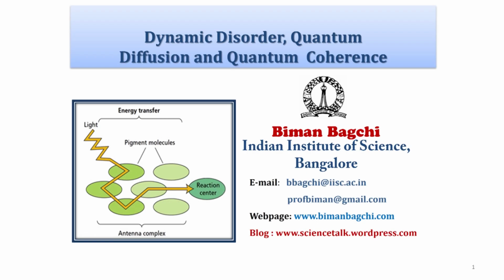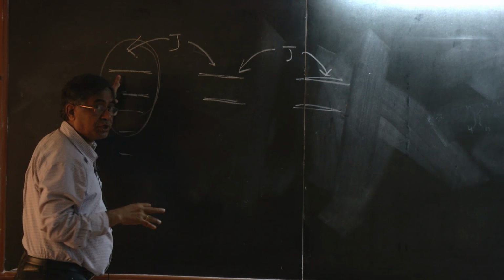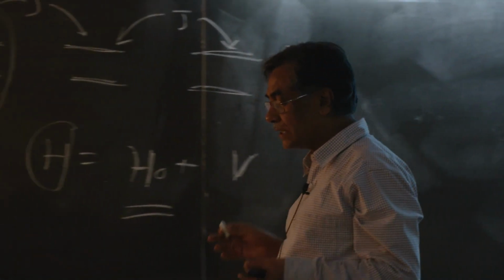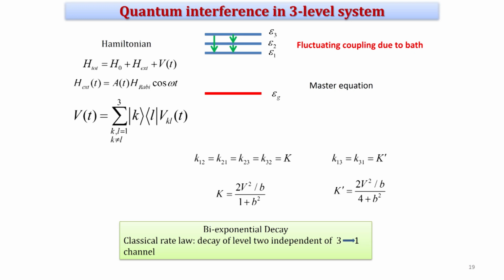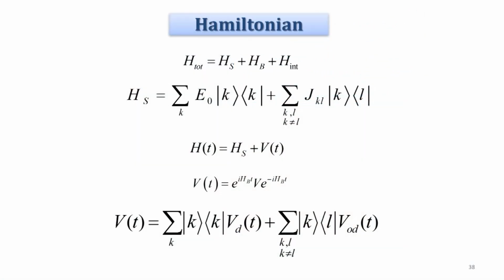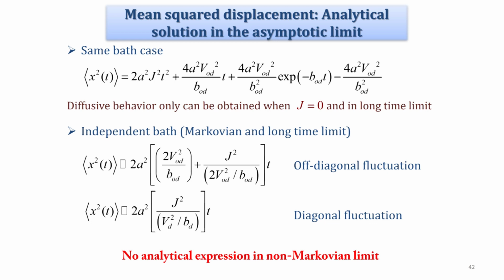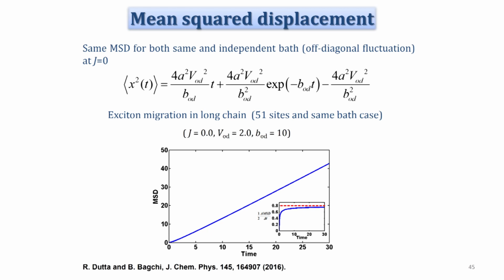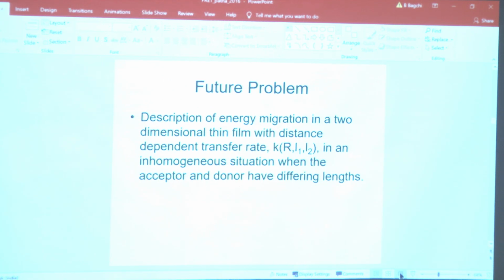IITB Chemistry, Biman Bagchi: Dynamical Disorder, Quantum Diffusion and Quantum Decoherence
Prof. Biman Bagchi, Indian Institute of Science, distinguished visiting Professor, Department of Chemistry, Indian Institute of Technology Bombay, 22 November 2018.